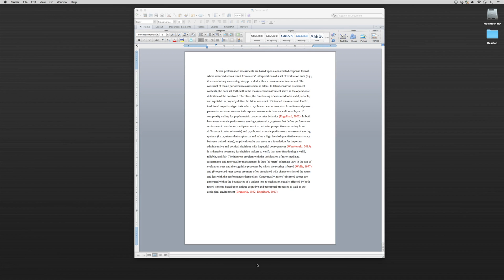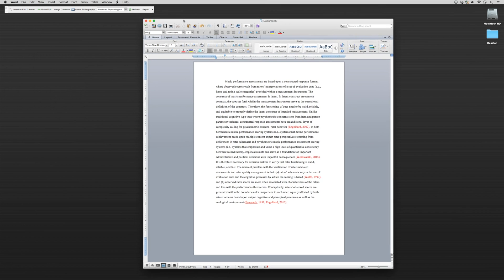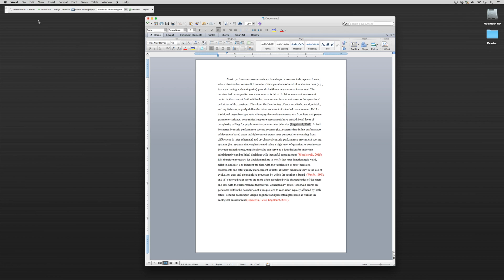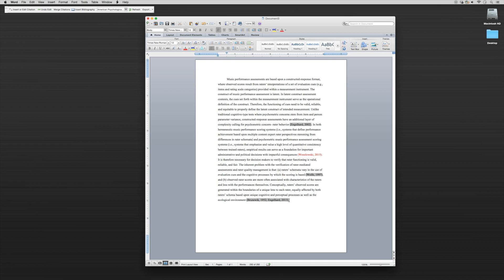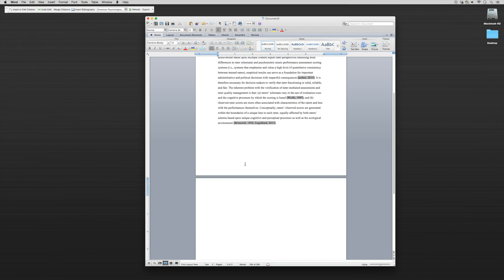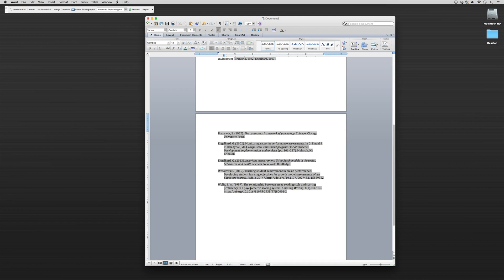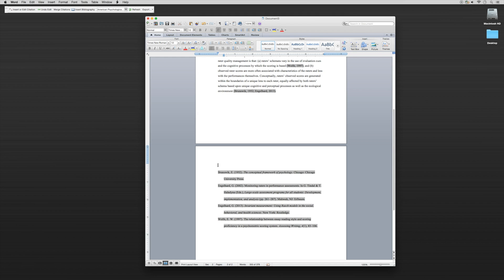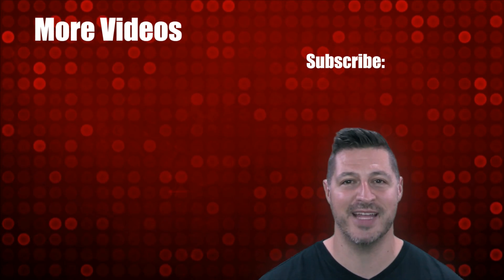Mendeley Tutorial 15 of 16: References and Bibliographies Using the Microsoft Word Plugin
In this Mendeley tutorial, we will quickly and easily generate a reference / bibliography list in Mendeley using the Microsoft Word Plugin.

Mendeley is a free reference manager that can help you collect references, organize your citations, and create bibliographies.

The strength of Mendeley, however, is what it adds to that. Mendeley is also an academic social network that enables you to share your research with  others. Researchers can collaborate online in public or private groups, and search for papers in the Mendeley group database of over 30 million papers. Mendeley can help you connect with other scholars and the latest research in your subject area.

Mendeley is a research management tool.

With Mendeley, you can:

Collect references from the Web and UCI databases,
Automatically generate citations and bibliographies,
From within your citation library, read, annotate and highlight PDFs,
Collaborate with other researchers online,
Import papers from other research software,
Read papers on the go with your iPhone or iPad, and
Build a professional presence with your Mendeley profile.

Mendeley works with Windows, Mac and Linux.